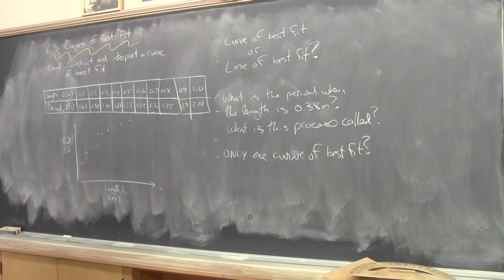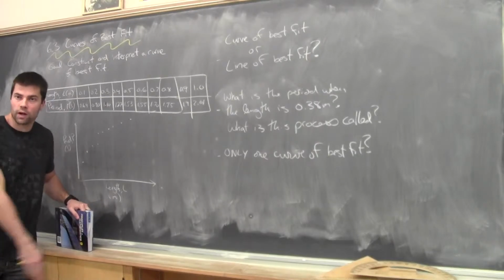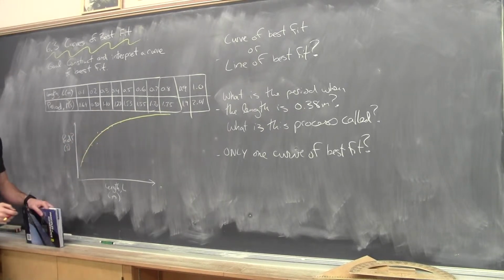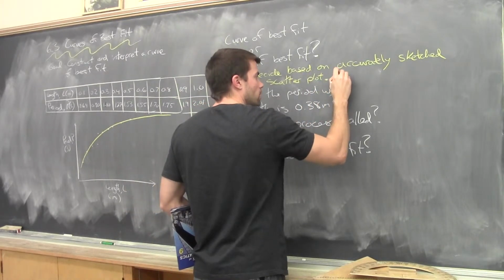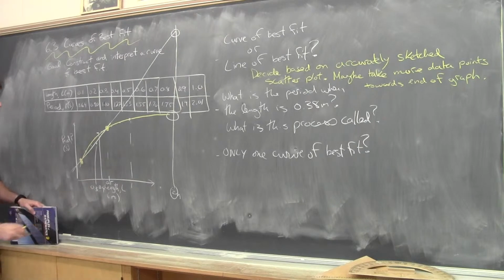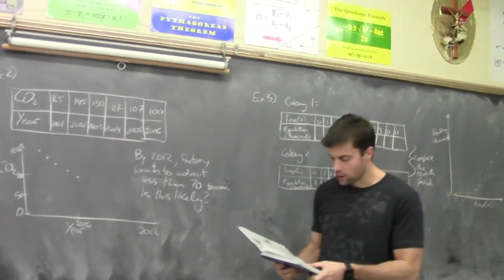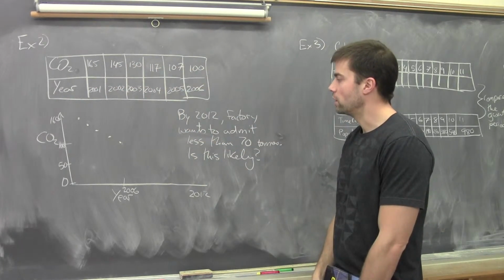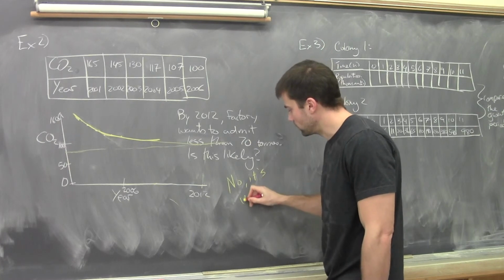6.3 Curves of Best Fit 1 of 2